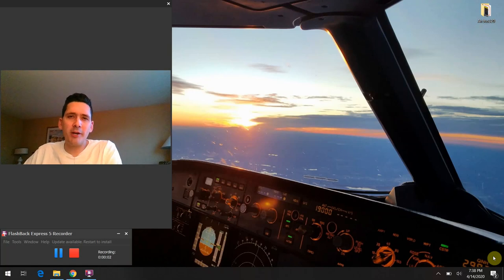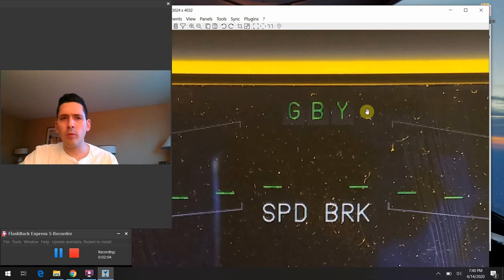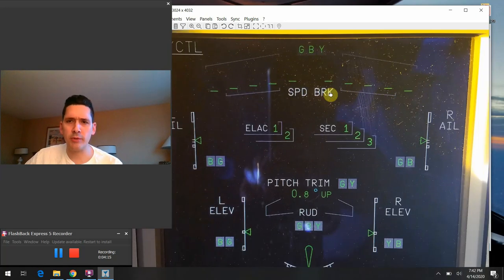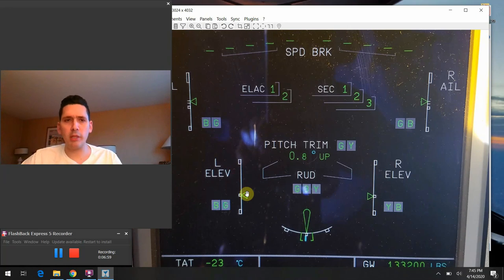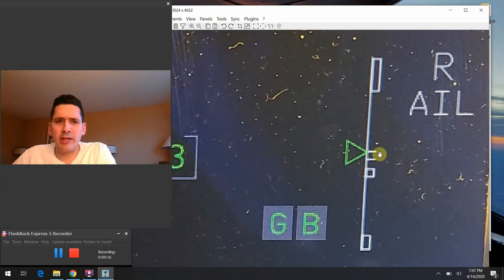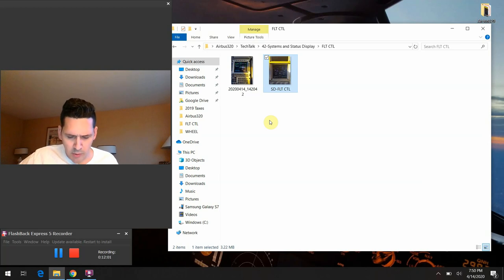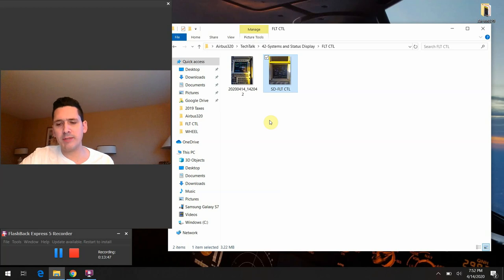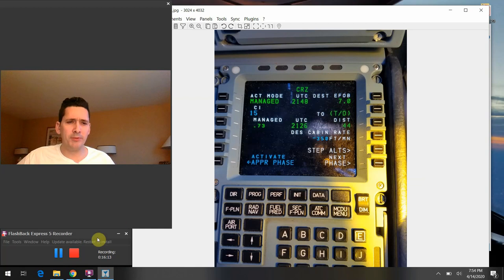Airbus A320 Cockpit Tour: #53 - FLT CTL (Flight Control) Page: What do all those buttons do?!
In this segment we will discuss the System/Status Display FLT CTL (Flight Control) page in the A320 cockpit.